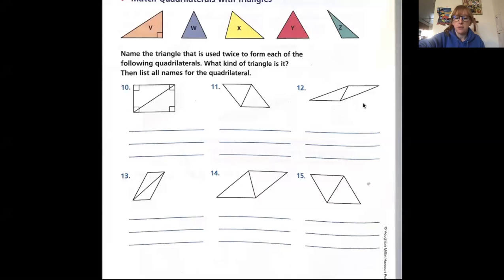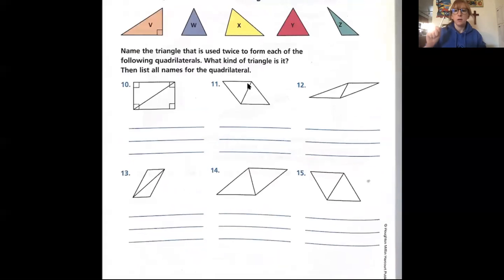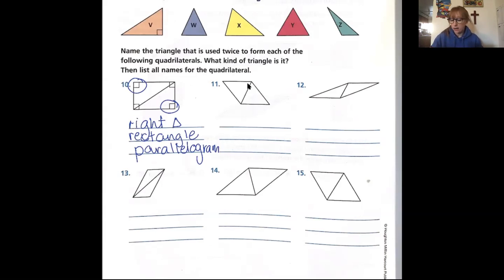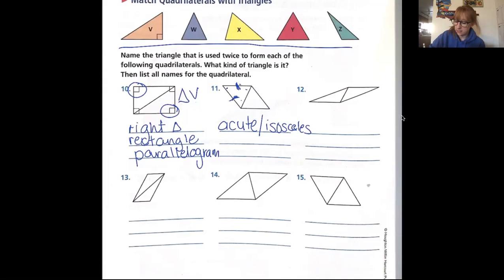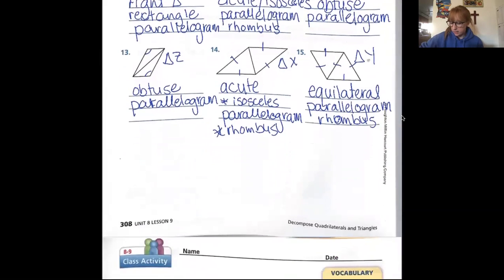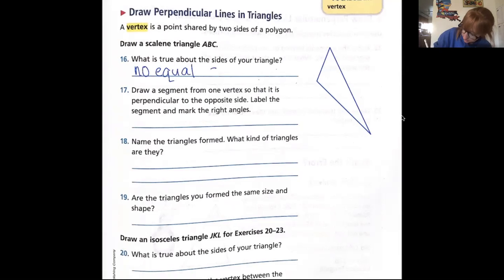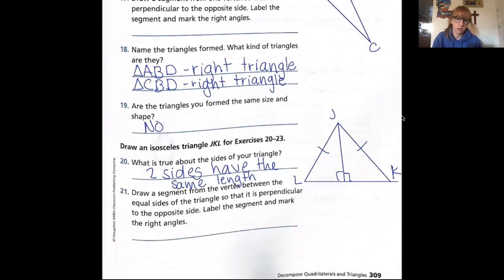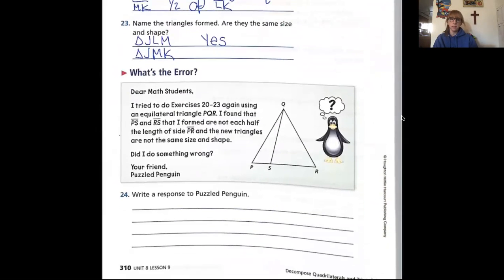Math Lesson 8 9 Day 2